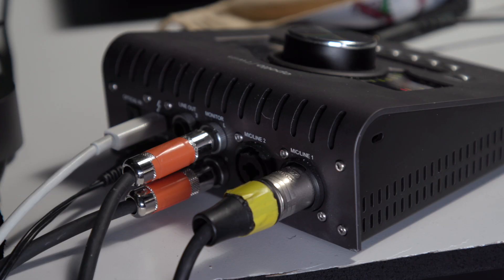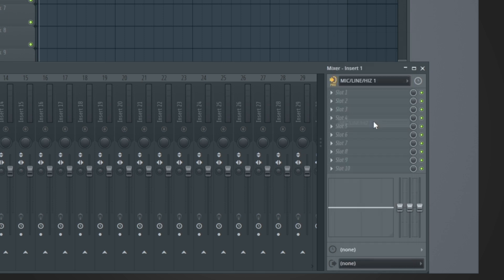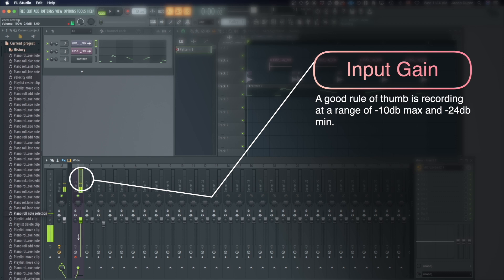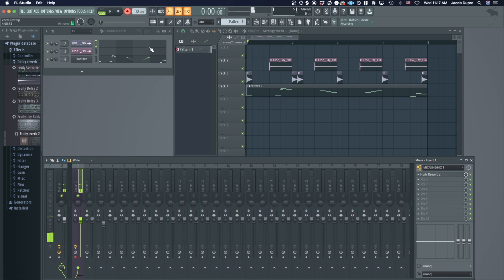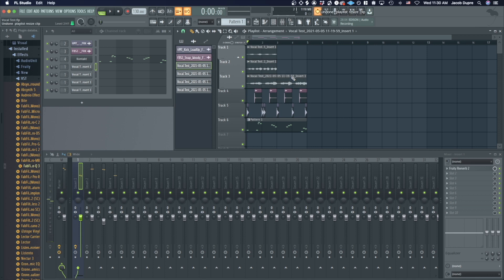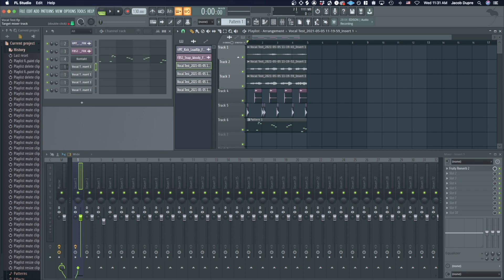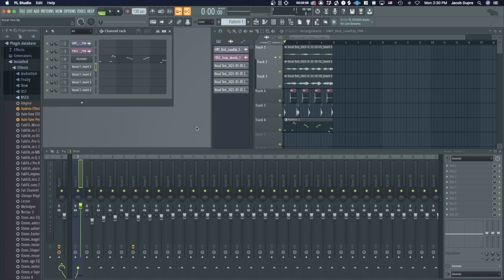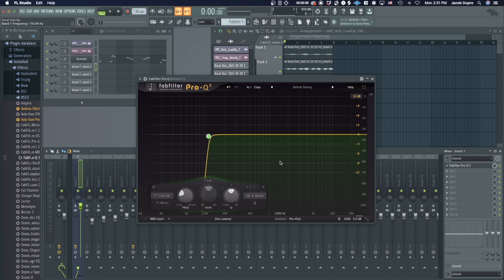How to Record Vocals in FL Studio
Shop for the Universal Audio Apollo Twin USB DUO audio interface at Sweetwater

If you’re wondering what video gear we use, check it out

Join Sweetwater’s Jacob Dupre for a crash course in how to record vocals in FL Studio DAW software.

After you watch, check out Sweetwater.com today for all your music instrument and pro audio needs!

0:00 - Intro
0:10 - Getting Set Up
2:06 - Ready to Start Singing
2:41 - Soloing and Assigning Tracks
4:36 - Preliminary EQ-ing
5:34 - Gear Overview
6:27 - Thanks for Watching!